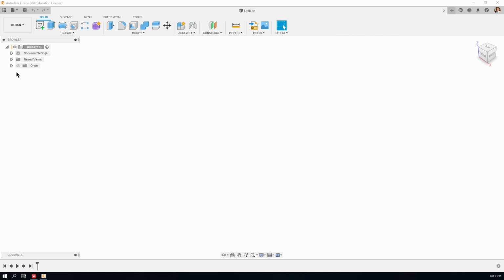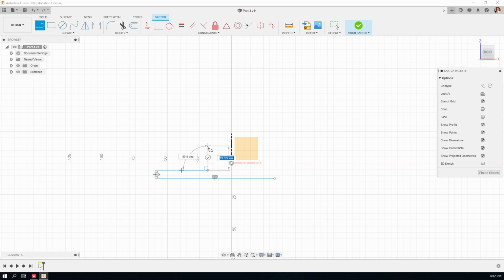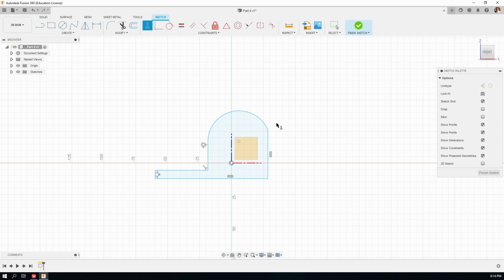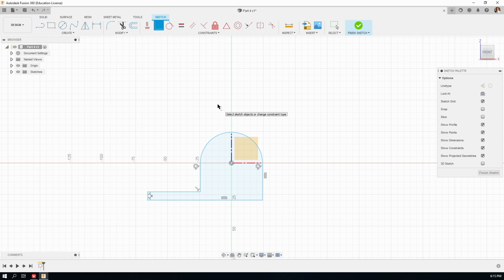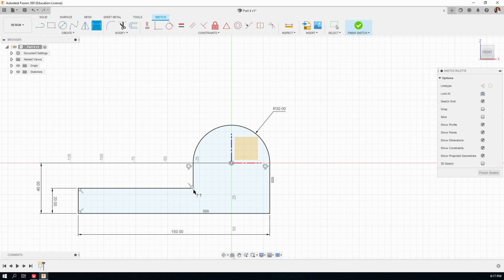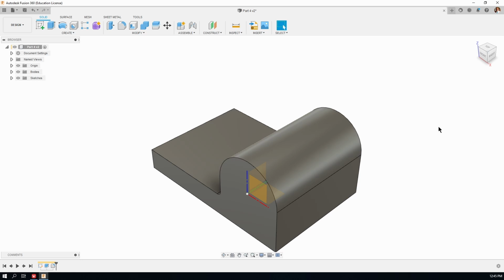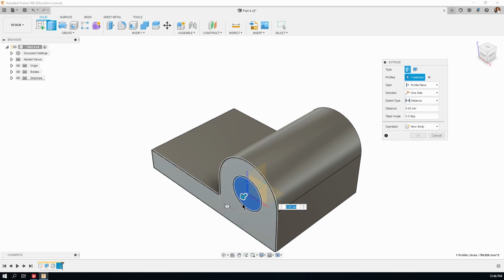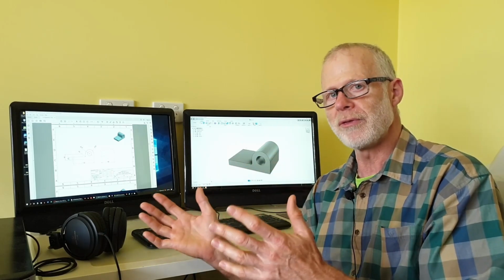Fusion 360 Basic Tutorials | Part 4 Revised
This is the revised version of the fourth of sixteen basic tutorials in Fusion 360.
You will practise basic modeling techniques beginning with the simplest in part #1 and building to slightly more complex shapes which have features that are common in engineered parts. Here in part #4 I explain why I recommend keeping your sketches simple in the early stages and also the value of multiple repetitions of the workflow demonstrated. This is common in parametric CAD programs like Fusion 360.

Its free!
More of the drawings will be added to the revised drawings PDF as the revised videos are published.

If your install of Fusion 360 seems different to mine, you might like to check your Preferences to see if they are set the way mine are. See this video